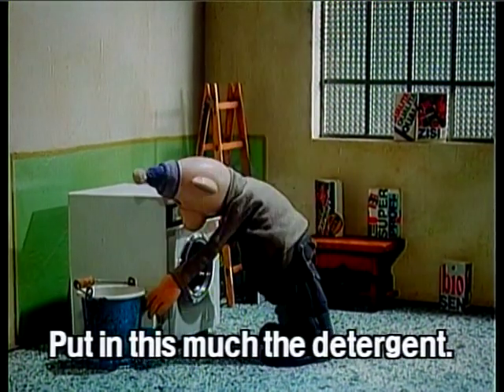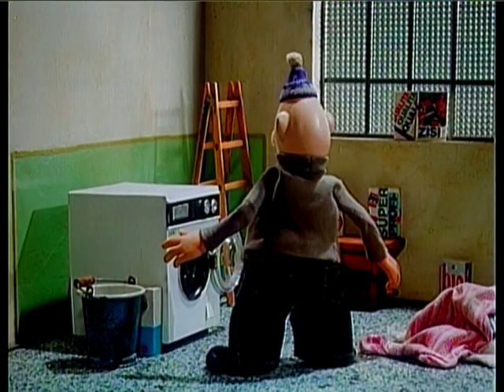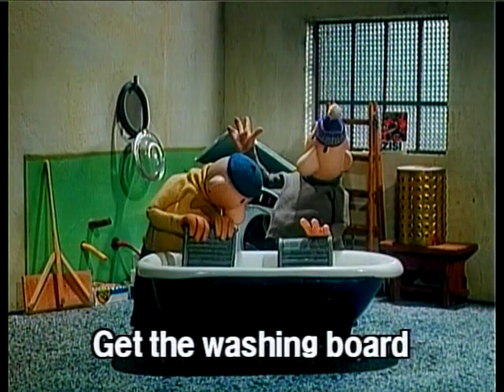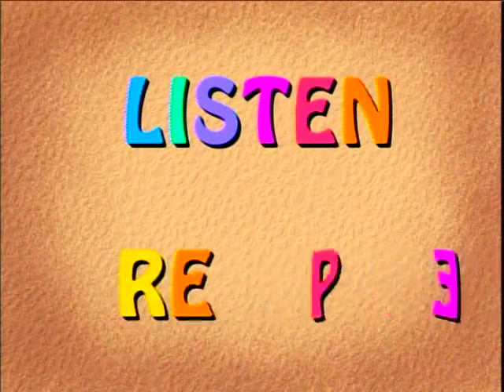Pat & Mat 18 - Big Laundry (English Dub) (DVD Master)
This is an English Dub from 1999 from Korean DVD released in 2003.

- Contents -
00:00 - Episode
08:26 - Listen Again
10:01 - Listen & Repeat